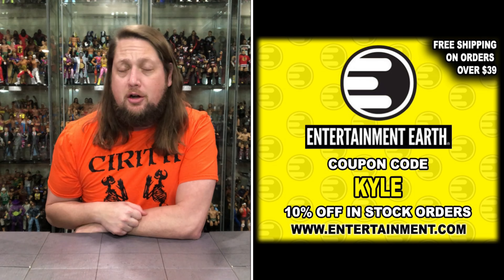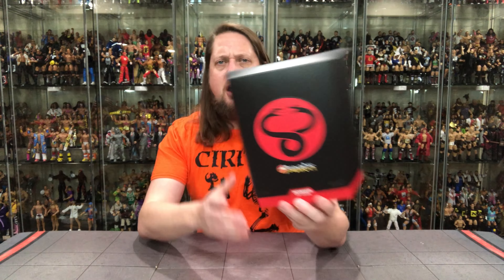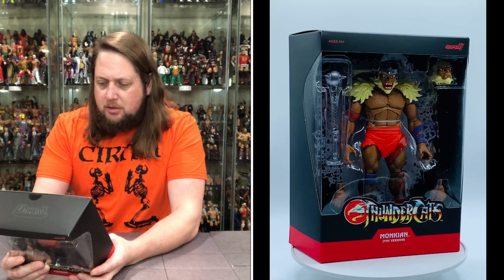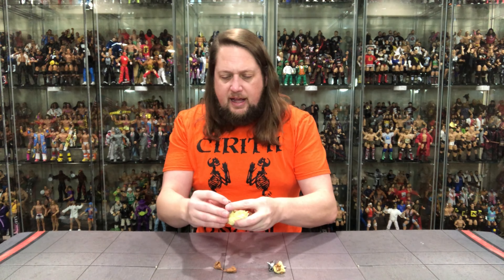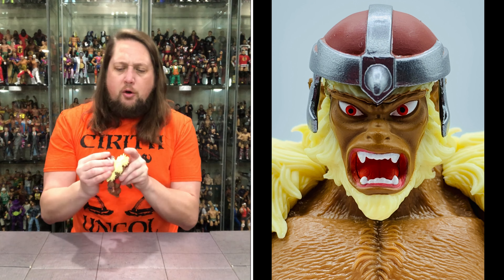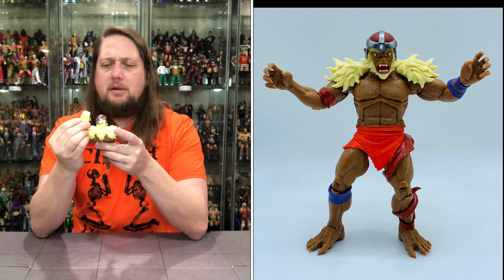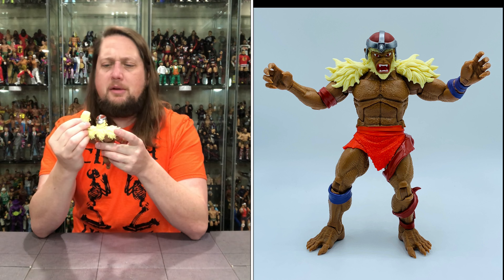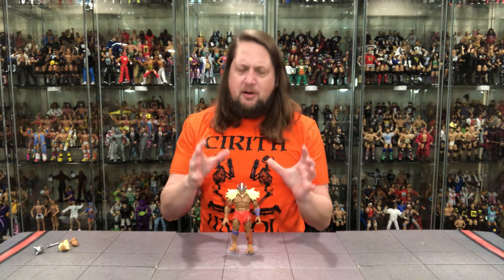Monkian (Toy Version) Thundercats Super 7 Ultimate Unboxing & Review!